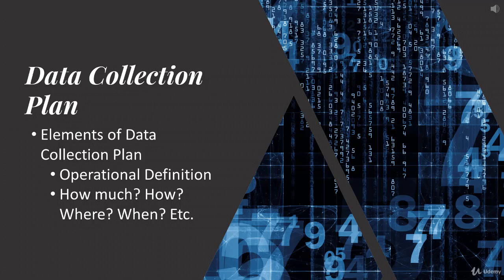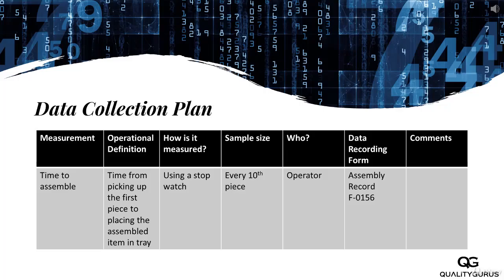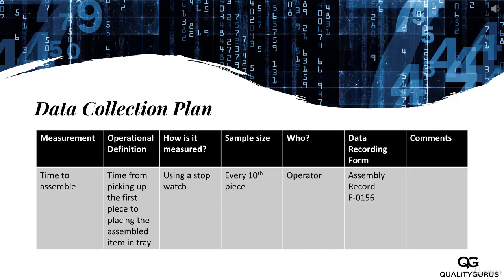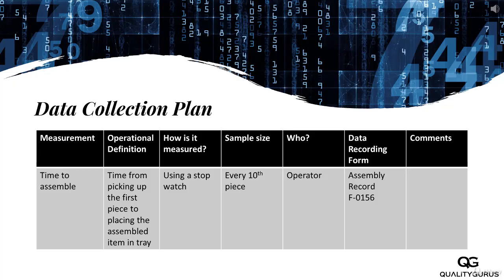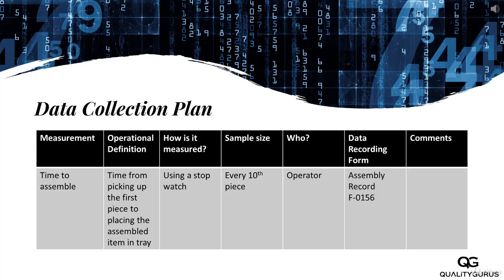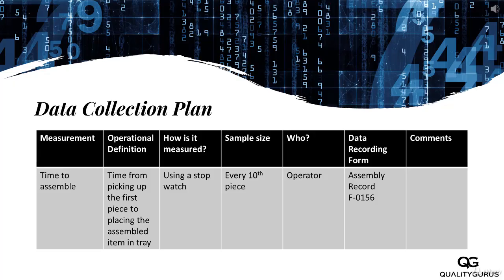Lesson 9 3B1 Data Collection Plan